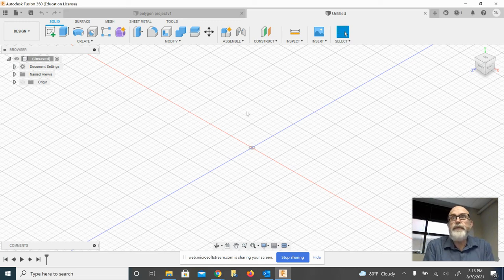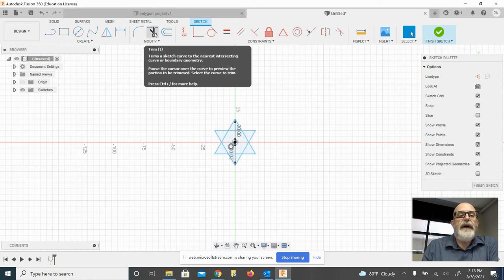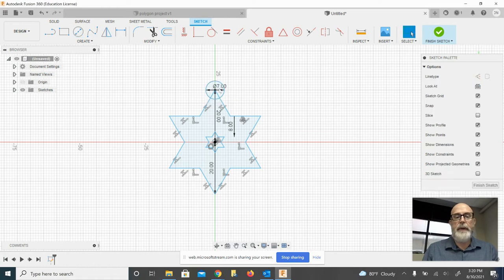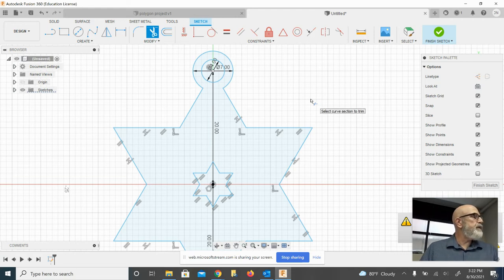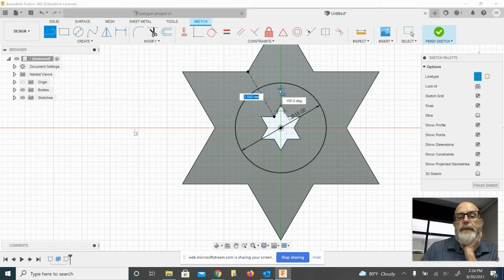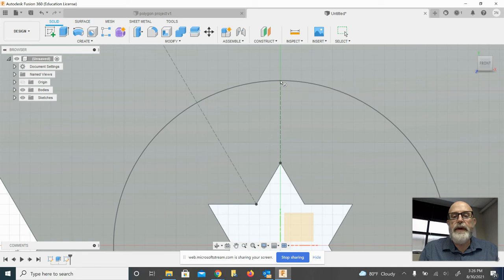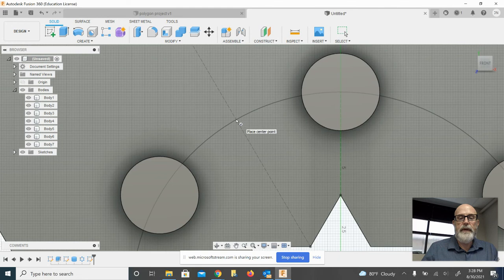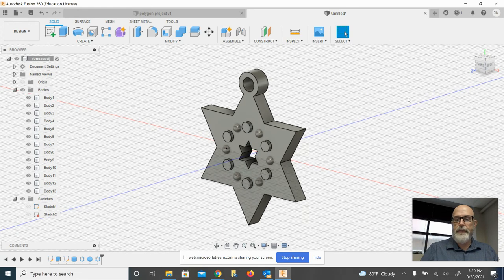Polygon Project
Create a Christmas Ornament using the polygon tool. Also introduced are the pattern tool, cylinder, and sphere.